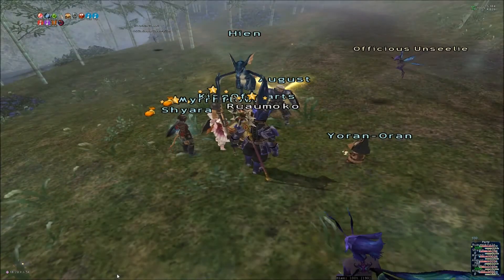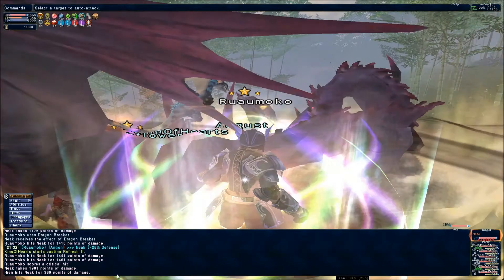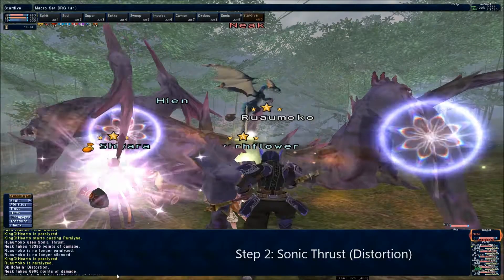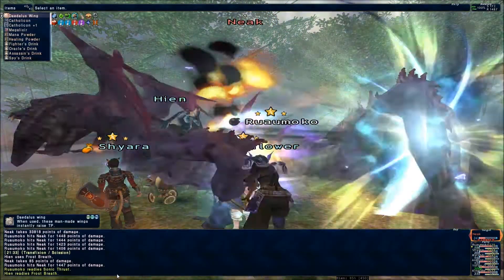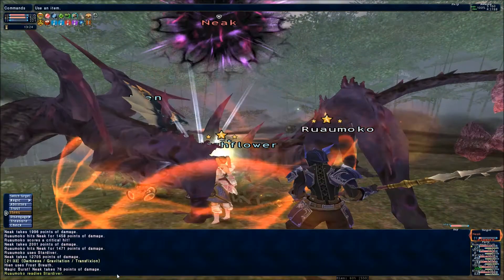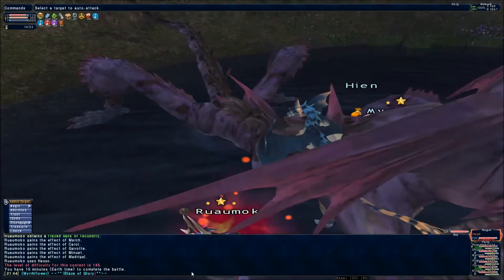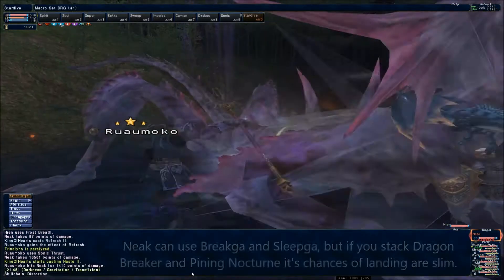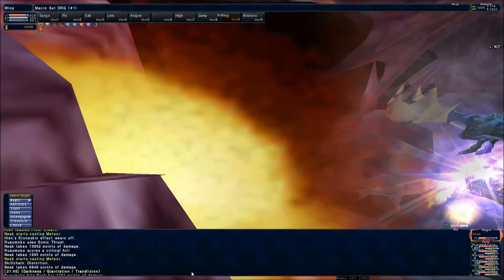Final Fantasy XI: DRG/BRD/GEO vs Neak (Three-Man Strategy)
I don't think I'm going back to SCH's and BLM's on this thing...